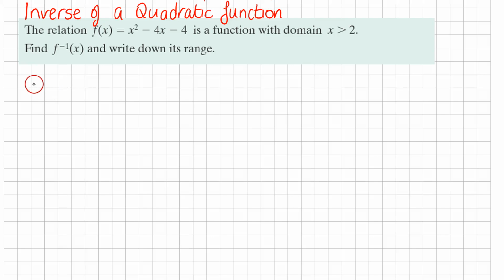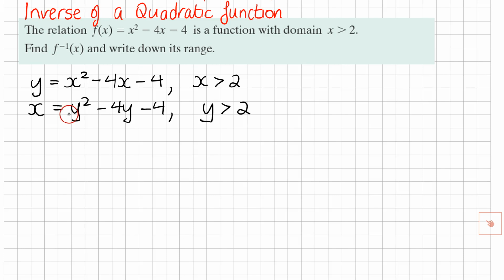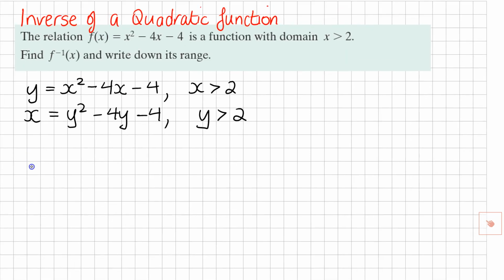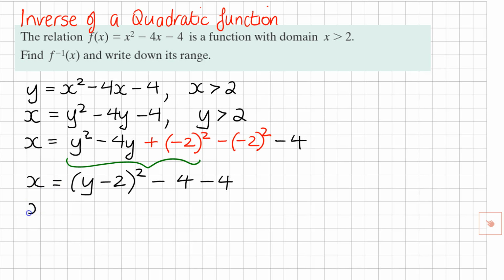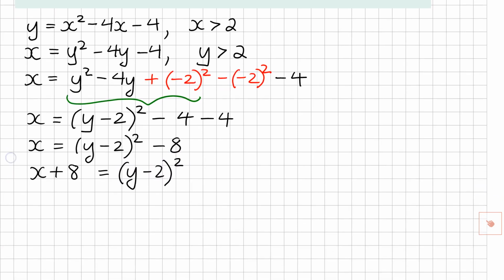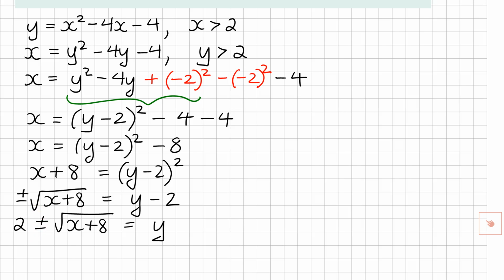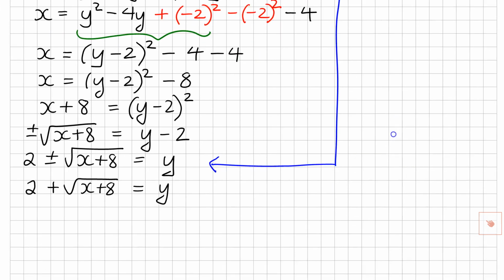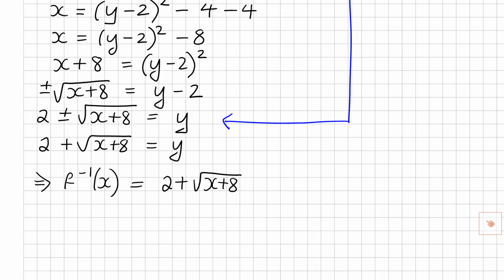Inverse of a Quadratic Function